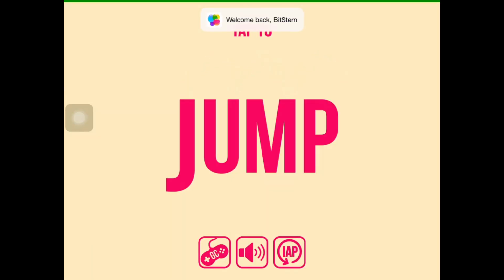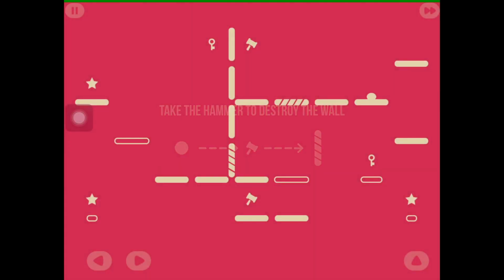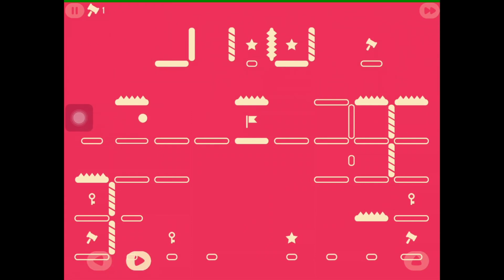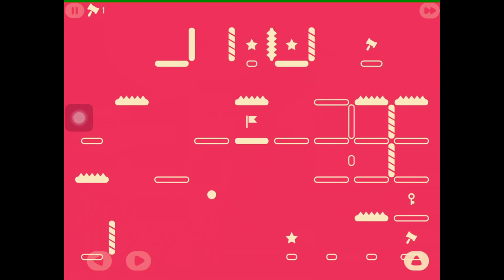JUMP by KetchApp | Walkthrough #3 - World 3 All Levels 1-10 + Bonus Level, All Stars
This will show you how to complete all levels of World 3 from level 1 to 10 to the bonus level. We will get all Stars 31/31!

Click here to jump to the specific level in the video.
Level 3-1 0:18
Level 3-2 0:48
Level 3-3 1:20
Level 3-4 1:49
Level 3-5 2:18
Level 3-6 3:00
Level 3-7 3:32
Level 3-8 4:14
Level 3-9 4:53
Level 3-10 5:45
Bonus Level 3 6:45